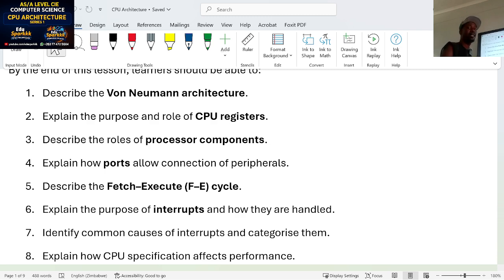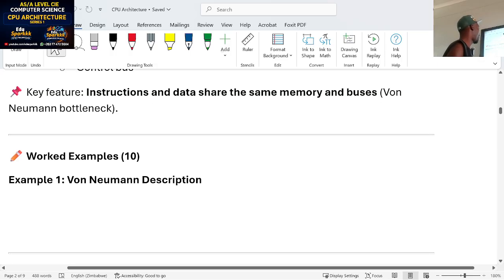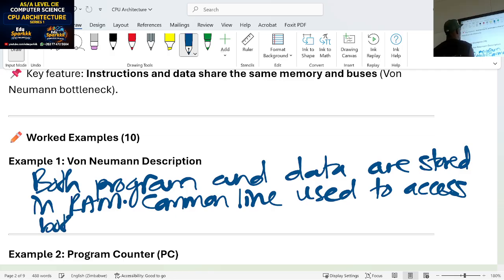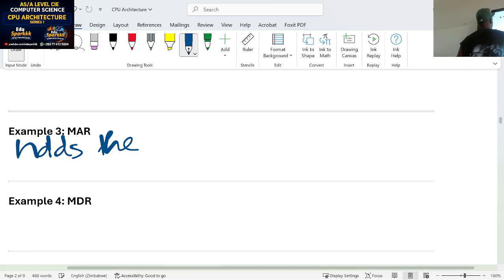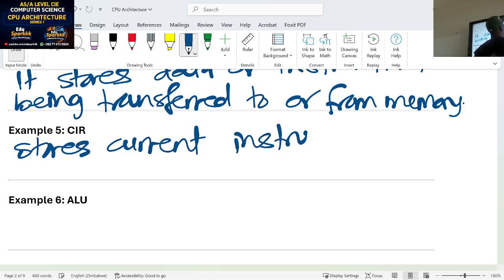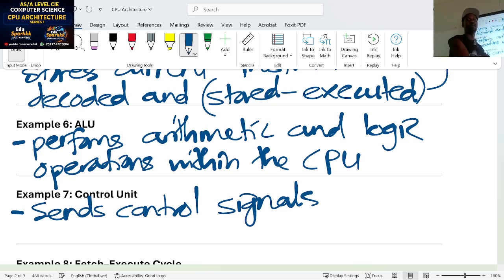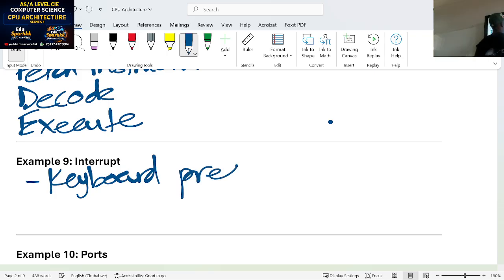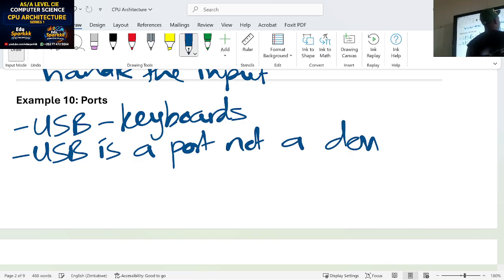CPU Architecture Part 1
Learn AS/A Level Computer Science – CPU Architecture (Part 1) with clear explanations on Von Neumann architecture, registers, and the fetch–execute cycle by Edu Sparkkk.